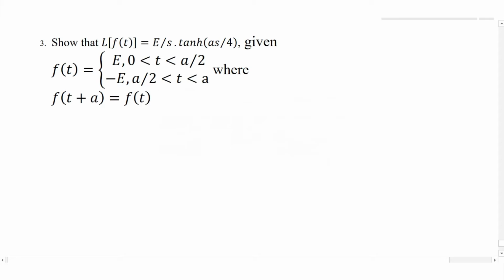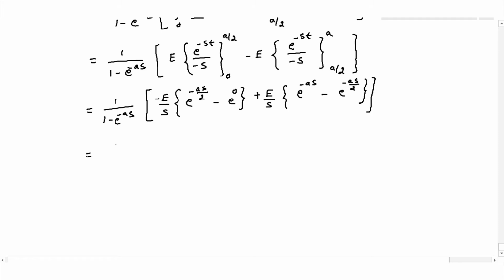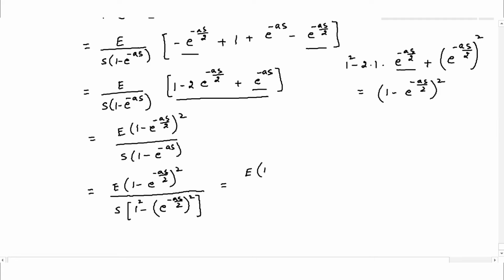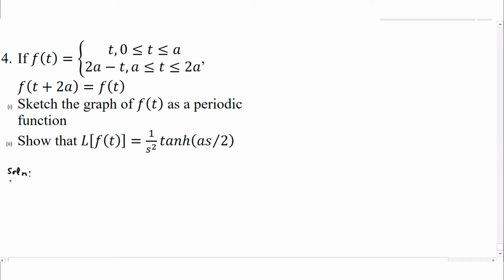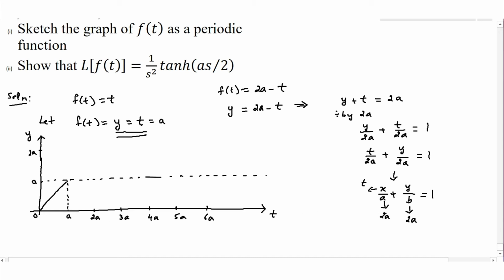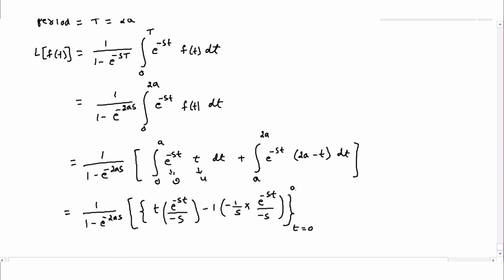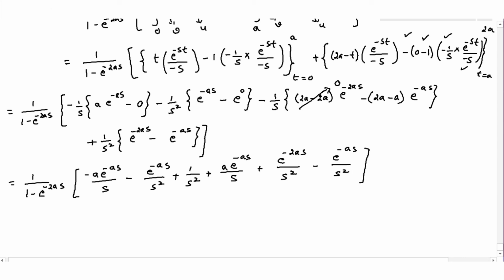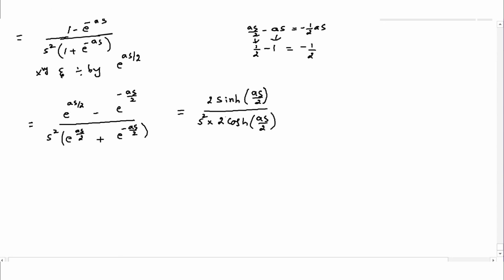Laplace Transform- Part 12 (Periodic functions-2)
This video deals with examples of periodic function